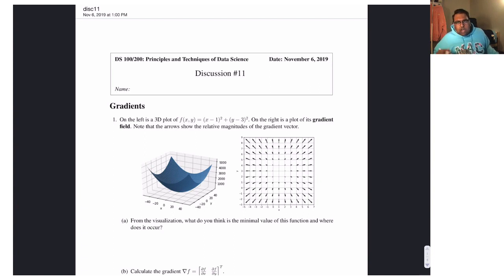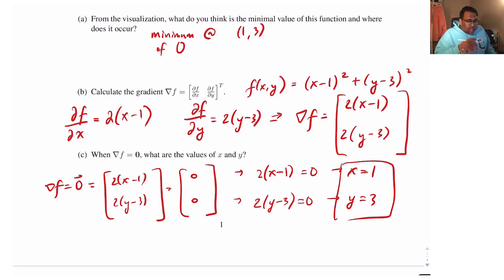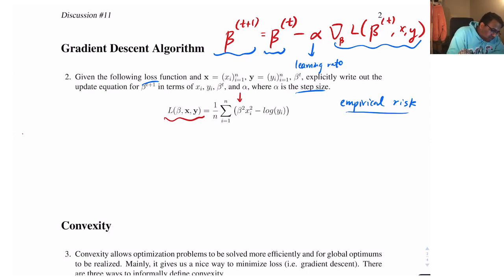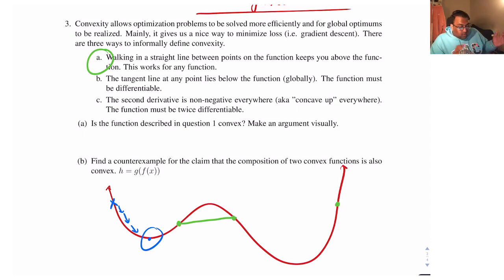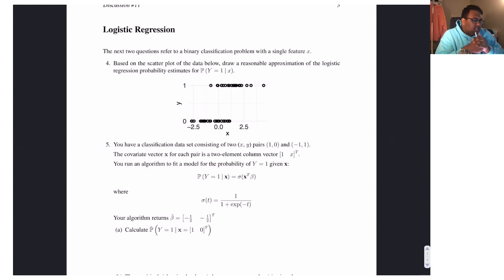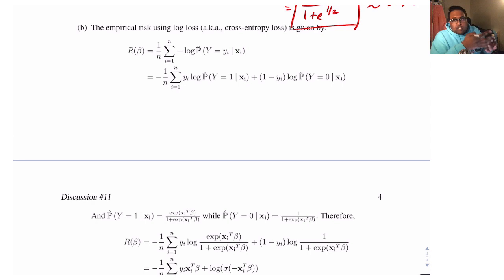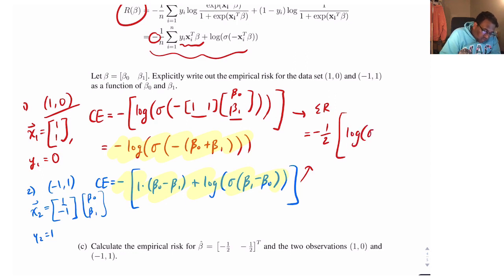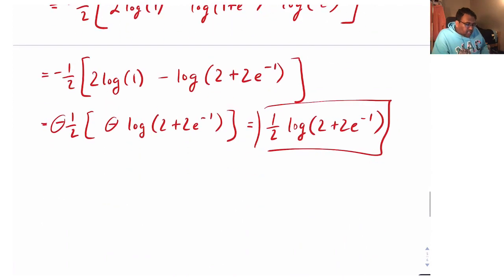Discussion 11 Walkthrough – Data 100, Fall 2019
TA on camera: Suraj Rampure